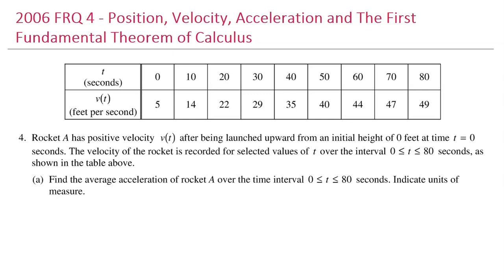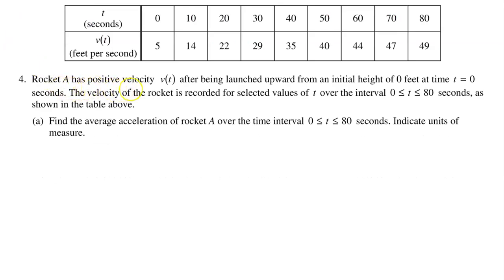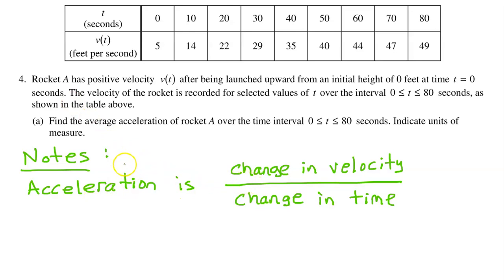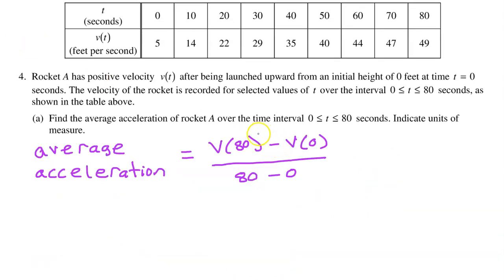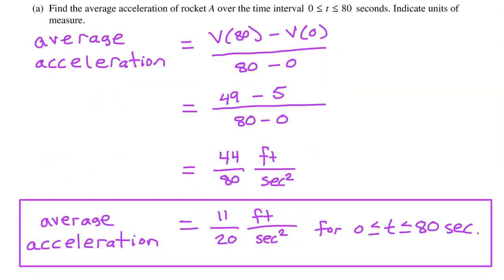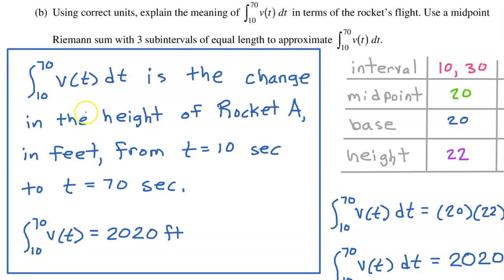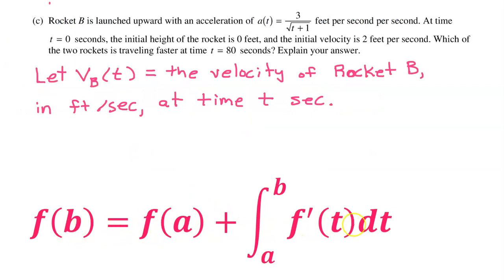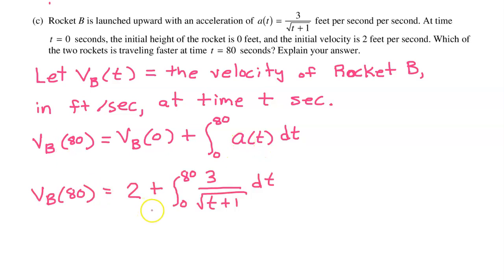2006 FRQ 4 - Position, Velocity, Acceleration and The First Fundamental Theorem of Calculus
The First Fundamental Theorem of Calculus